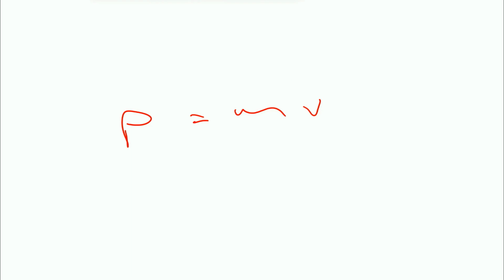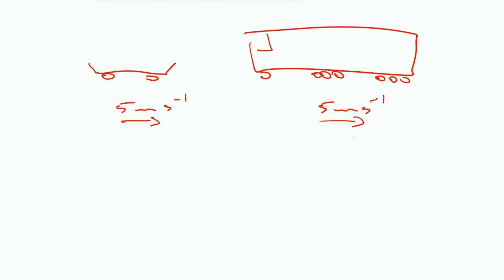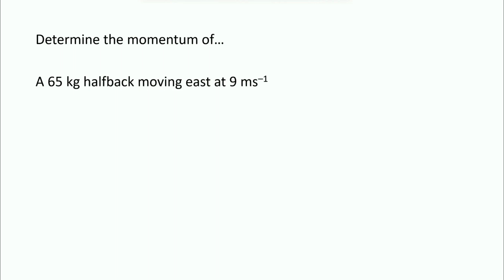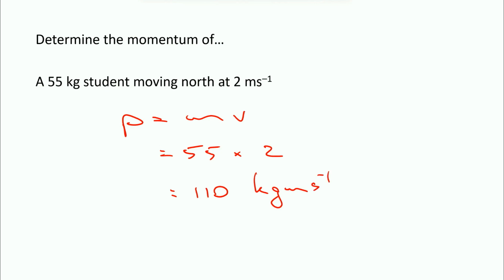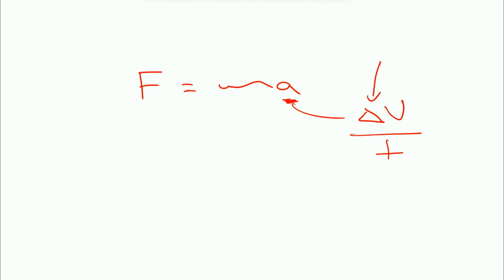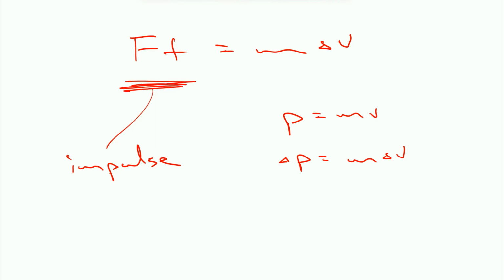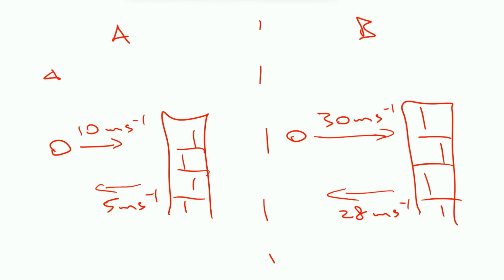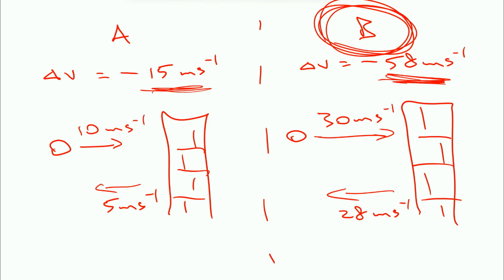Momentum & impulse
Taking motion a little further than Newton's three laws, let's take a quick look at momentum, impulse, and the effect of collision time - featuring an amazing catch by Evan Longoria!!!  :)